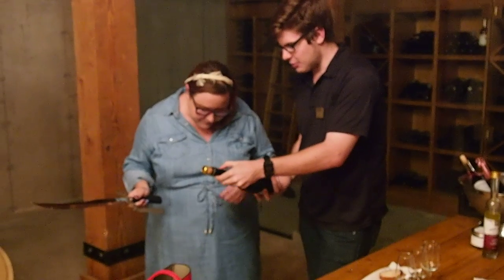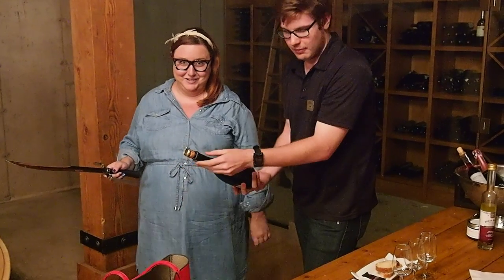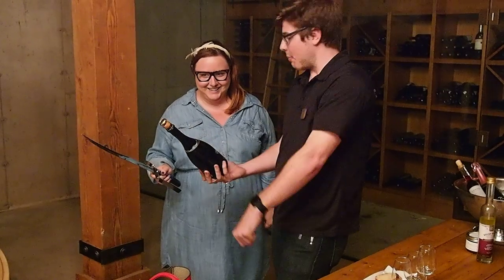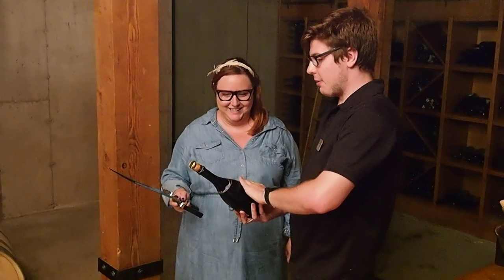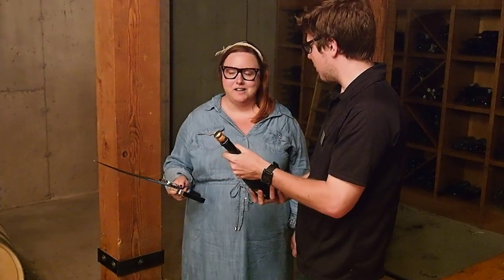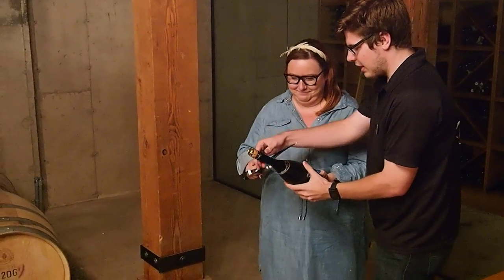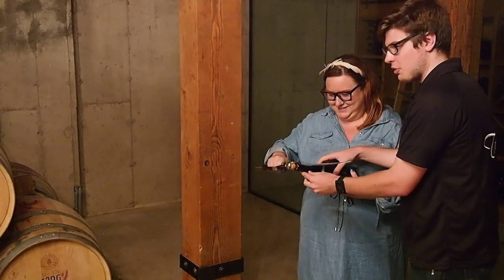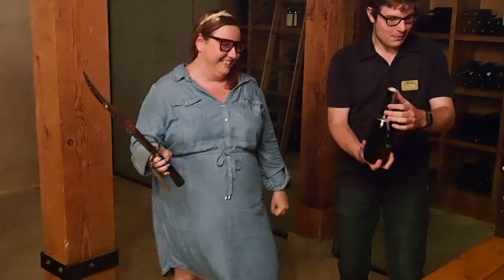FGFS NOTL Tour - Ama Sabers a Sparkling Wine Bottle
Looking to show off some serious knife skills? Ama gets a hands-on instruction in the art of sabering at Trius Winery.